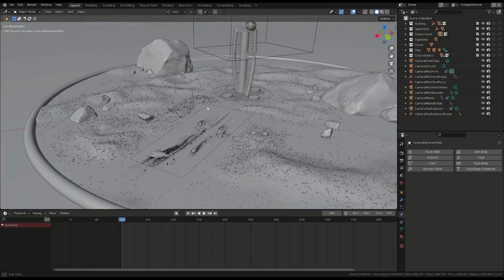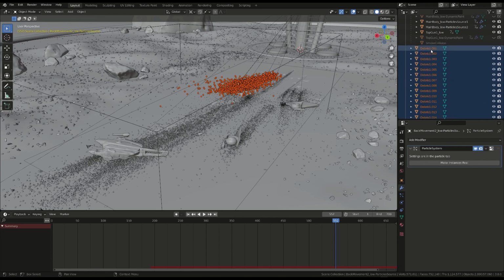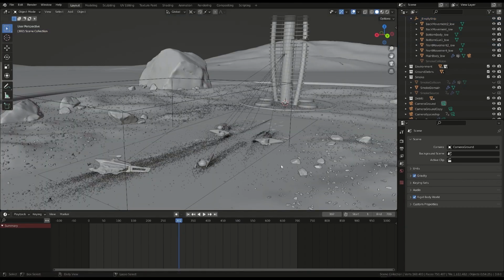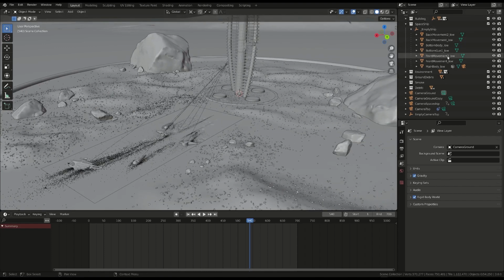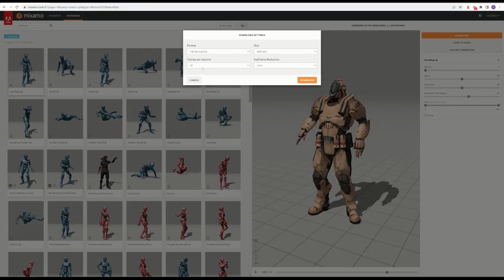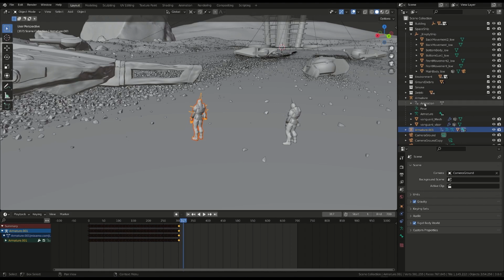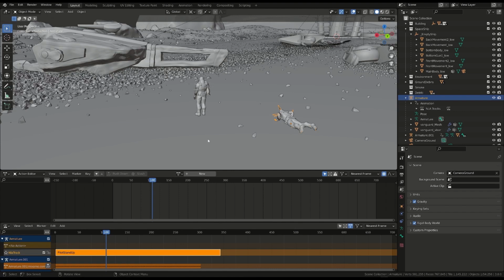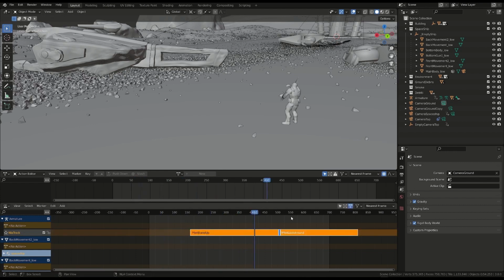Simulations in Blender: The Pilot Animation - Part 12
In this video, we'll see how to prepare the scene for the following simulations.
Also, we'll learn how to add the pilot and animate him.